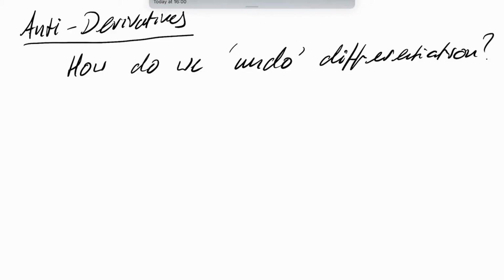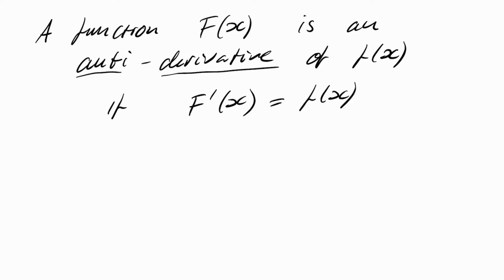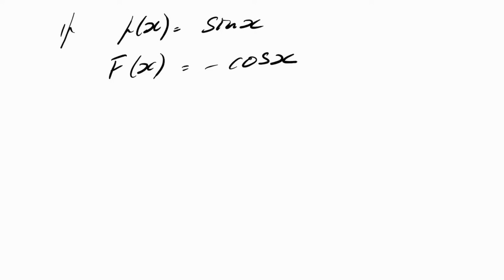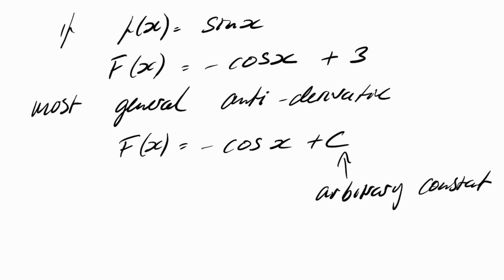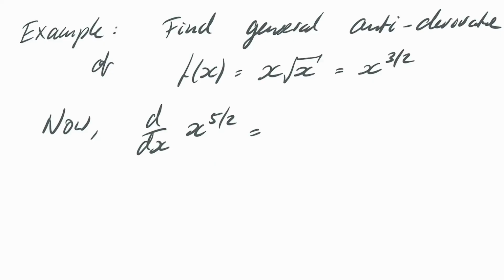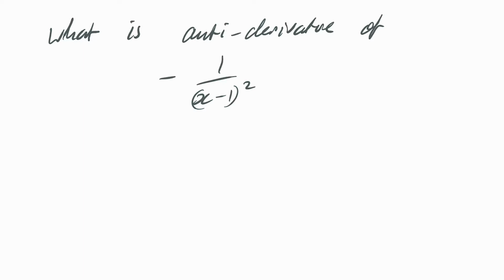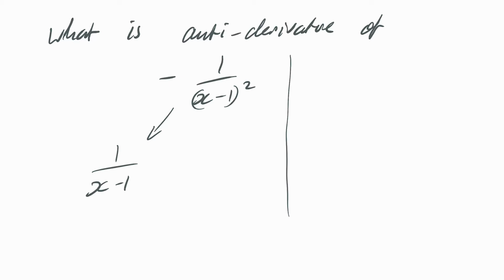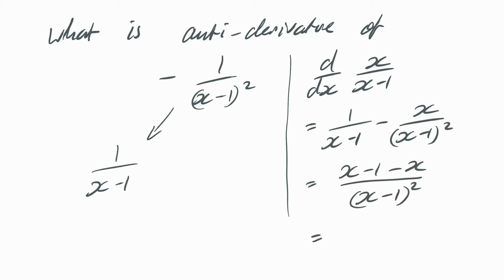Theory of Integration 1 Anti Derivatives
How do we undo the process of differentiation? Here we introduce the concept of an anti-derivative.